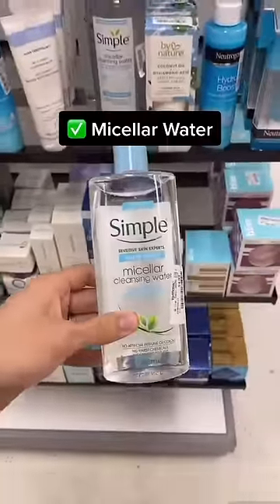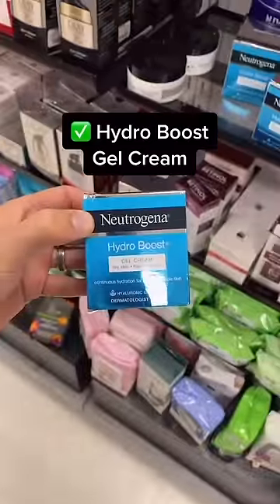Rating Skincare from TJ Maxx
Best & Worst: TJ Maxx (Part 1)

Pore Vacuums: NO! High settings can cause bruising and permanently damage your blood vessels leading to telangiectasias!

Micellar water: YES! Gentle way to remove make-up. Often need to follow with a water based cleanser to really remove all of the make-up though

Neurogena Hydro Boost Gel Cream: YES! Great moisturizer and fragrance-free too!

Essential Oils: NO! Common cause of irritation and allergy, especially when not diluted. Some essential oils have benefits but most are just fragrant and damage the skin!

Overpriced neck creams: NO! The skin on the neck is slightly more sensitive than the face but not nearly as sensitive as the eye area. Most neck creams, like this one, are just anti-aging moisturizers! If you have tech neck (horizontal lines on the neck), go for a retinol, a good moisturizer with Hyaluronic acid, or cosmetic procedures that actually work (Nefertiti neck lift, thermage, and  ultherapy)!